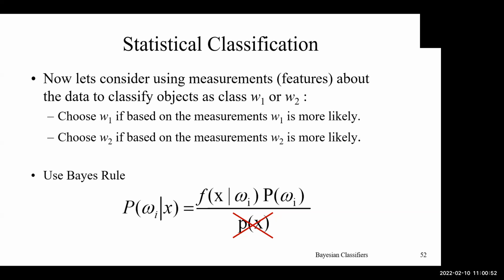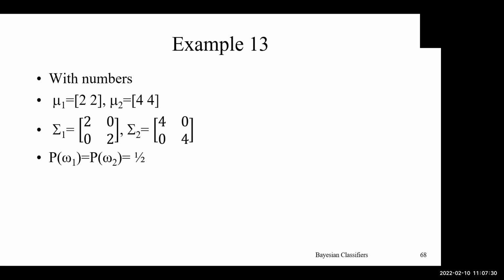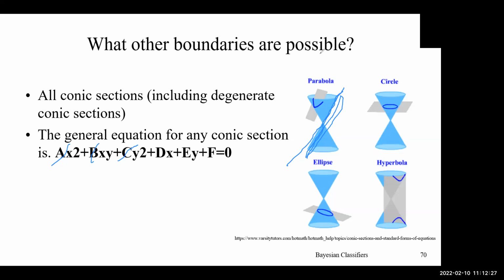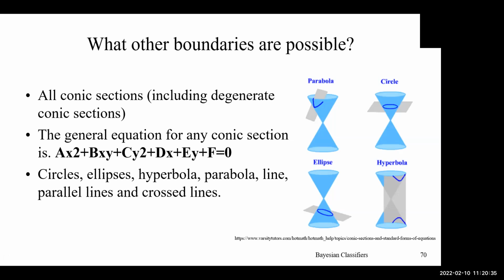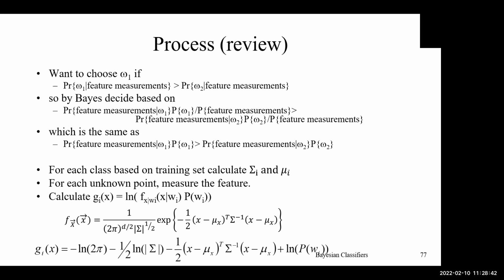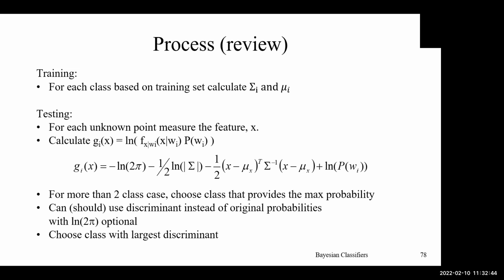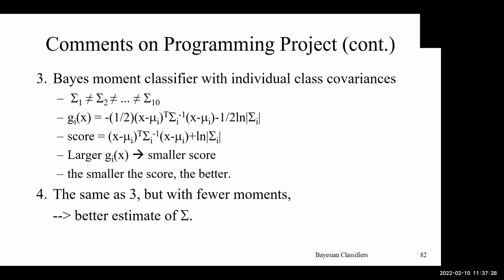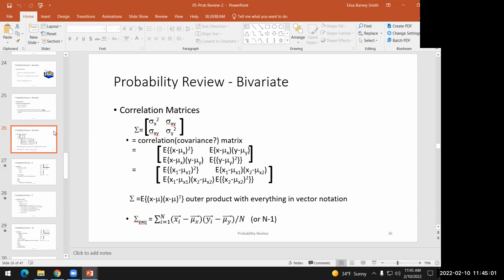ECE556-20220210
2D Bayes